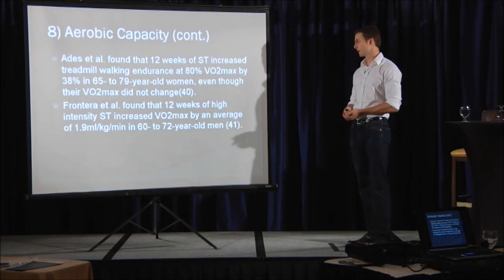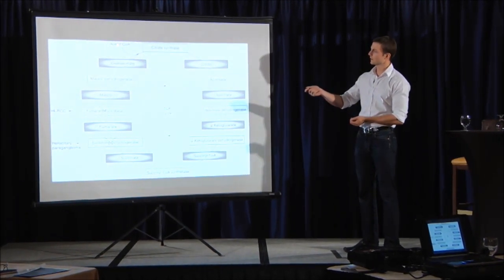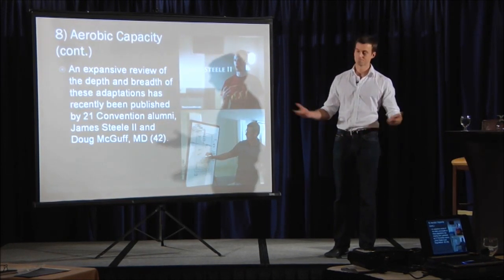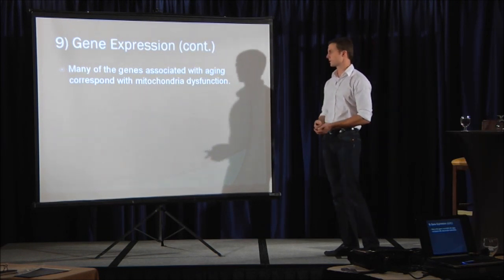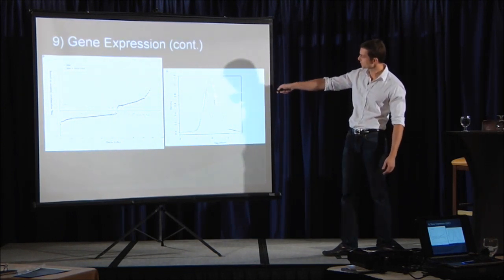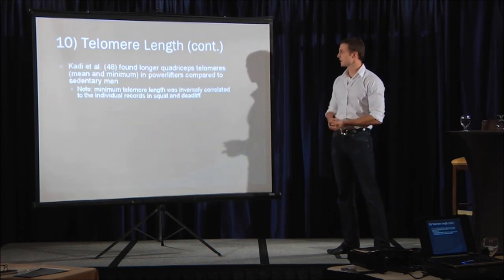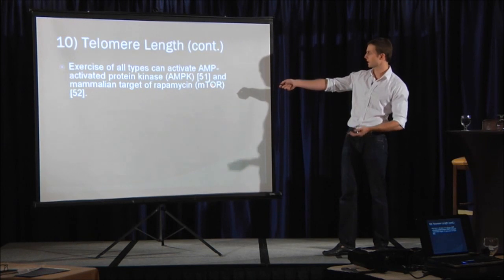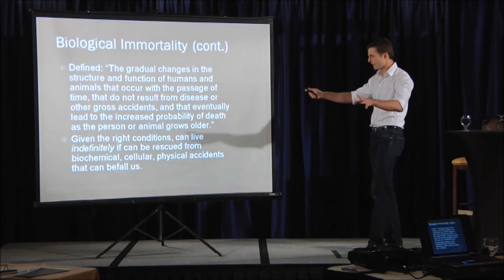Part 5 of 6 | Strength Training & The Biomarkers of Aging | Skyler Tanner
Skyler Tanner, the youngest Superslow™ certified instructor in history, has been a personal trainer for over a decade. Currently a general manager at Efficient Exercise (Austin Texas), Skyler is working toward a graduate degree in  Exercise Science with the intent of obtaining a Registered Clinical Exercise Physiologist certification from the American College of Sports Medicine.

Having effectively experimented with a wide range of training modalities, Skyler is a strong proponent of safe, effective, efficient, and intense exercise.